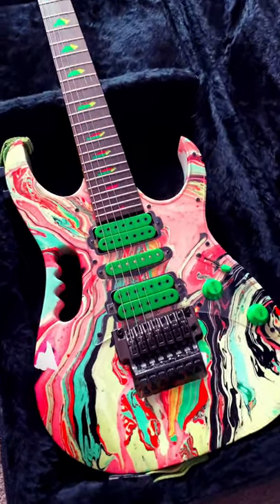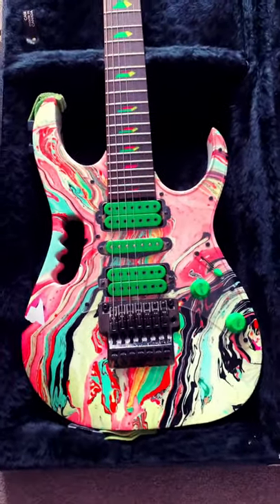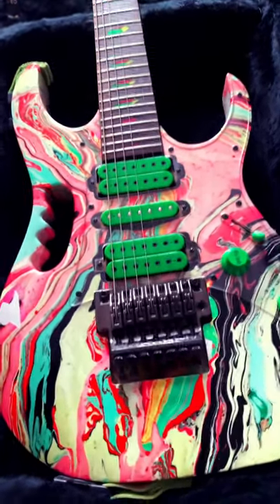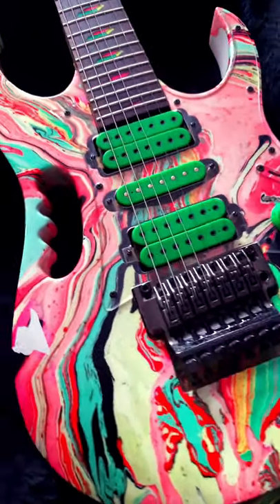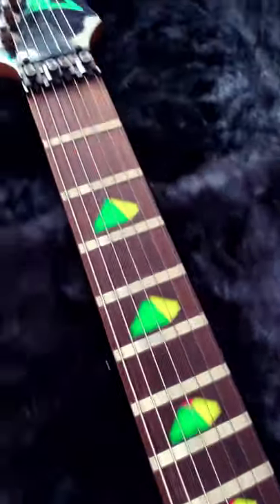The Steve Vai Passion and Warfare Ibanez Universe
Full video on this guitar coming soon.

McRocklin & Hutch